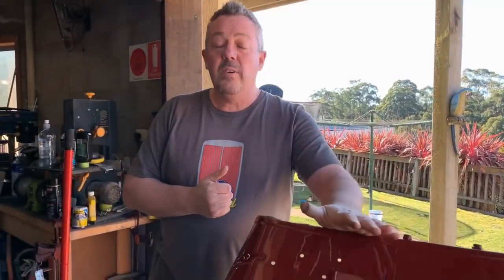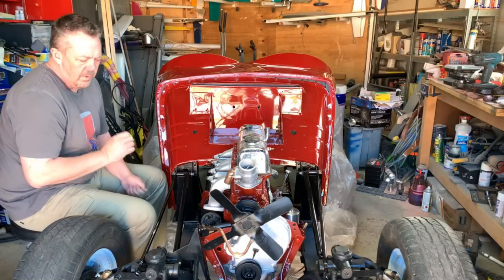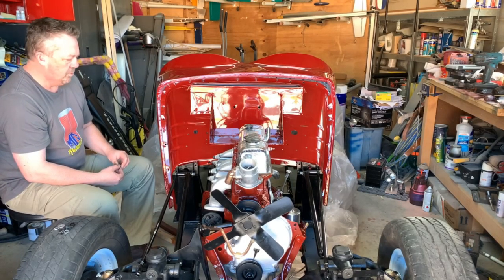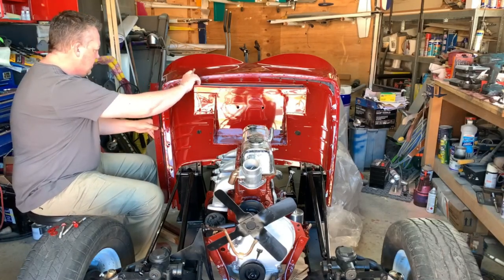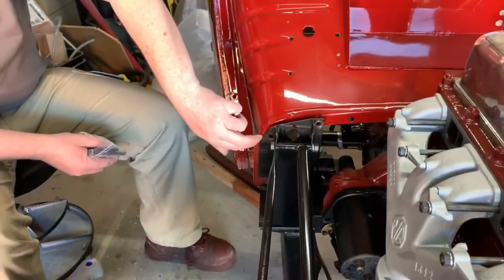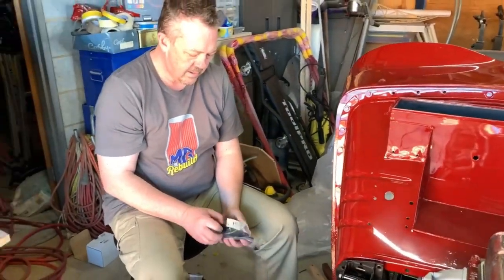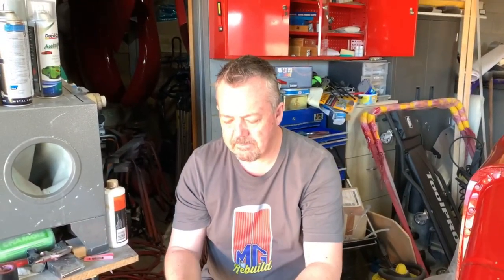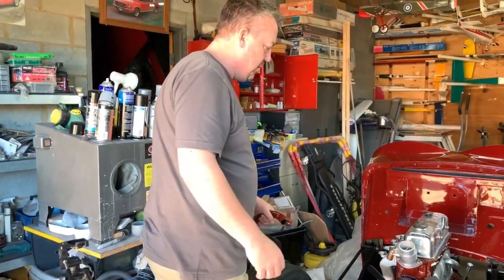Not everything goes to plan - 1950 MG Rebuild Episode 64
Sometimes you buy what you think is the right thing for the job at hand, just to find out you got the wrong size!

MG Rebuild
Burnie 7320
Tasmania
Australia